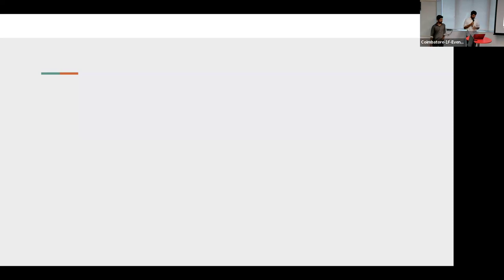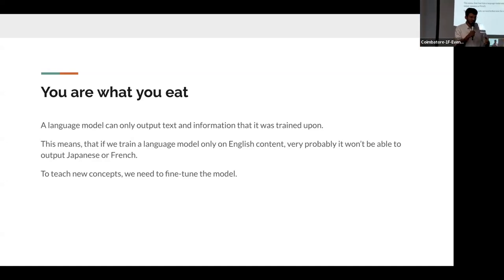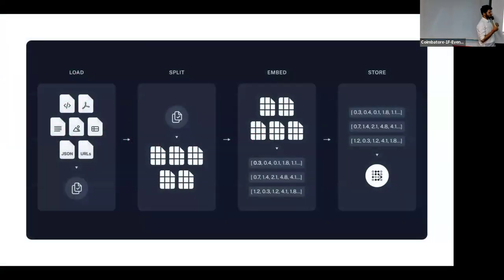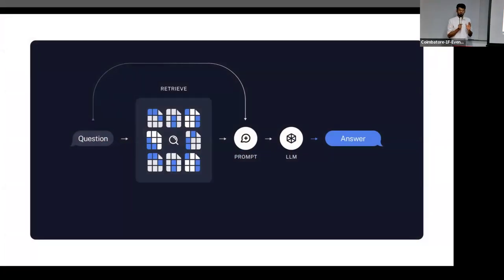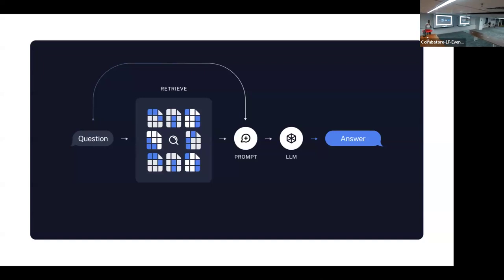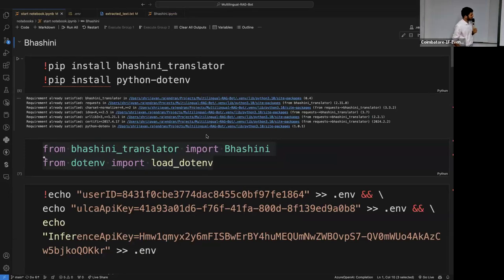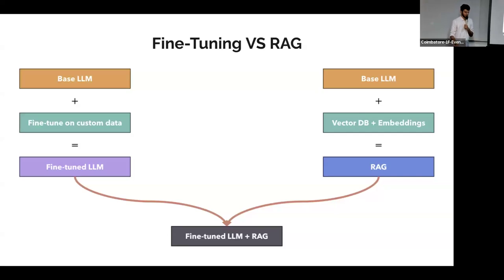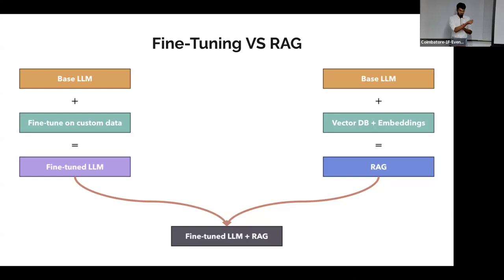Geeknight may 2024 68th edition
AI multilingual RAG